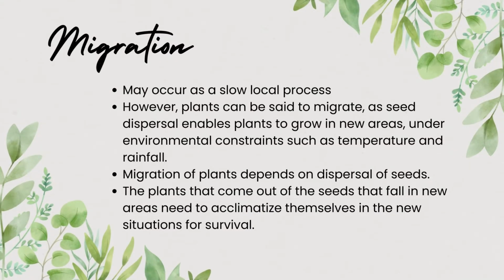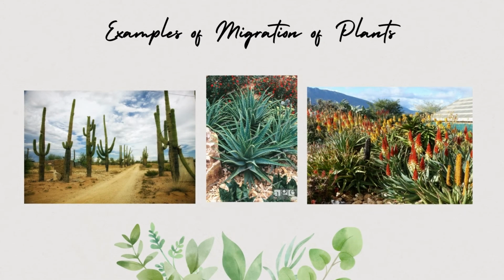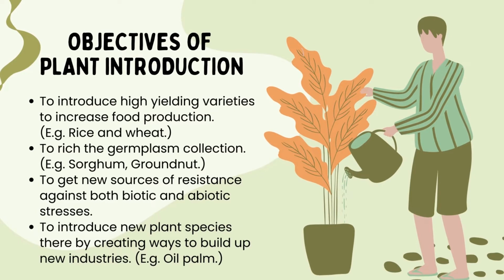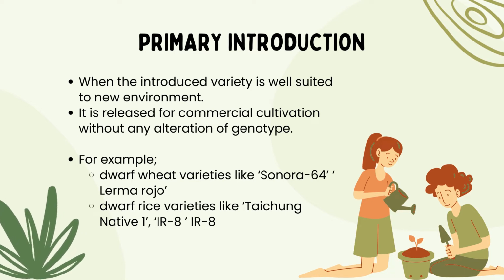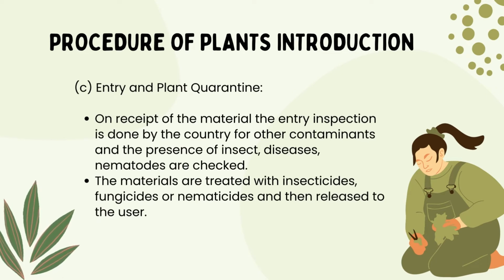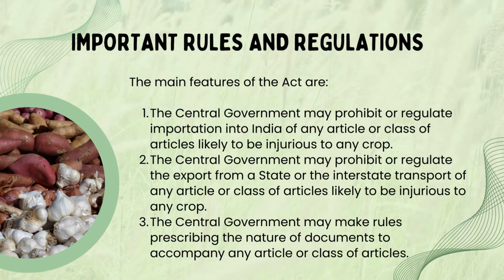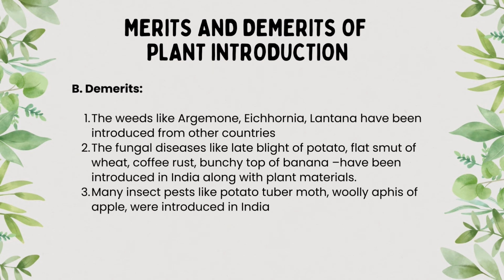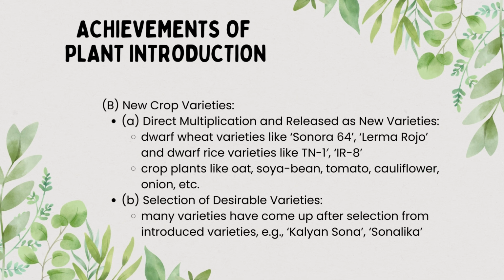PCP #37 - Migration & Plant Introduction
Migration & Plant Introduction

Group #37
Fetizanan, Jean
Sanchez, Mark Angelo